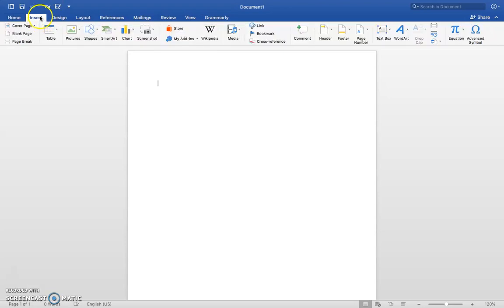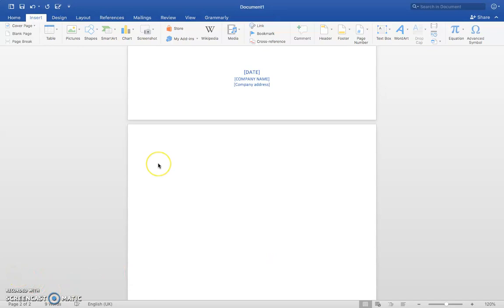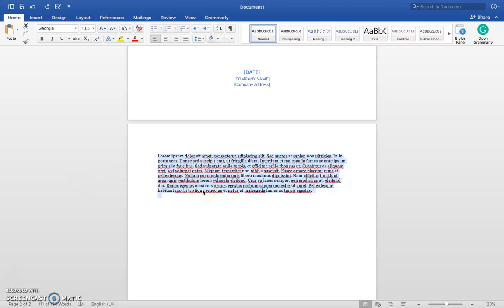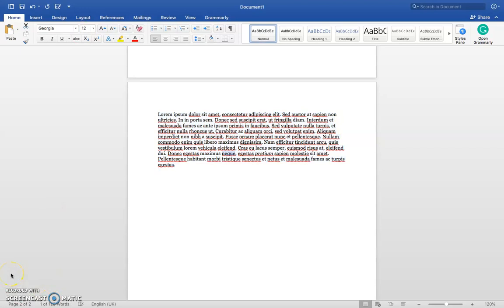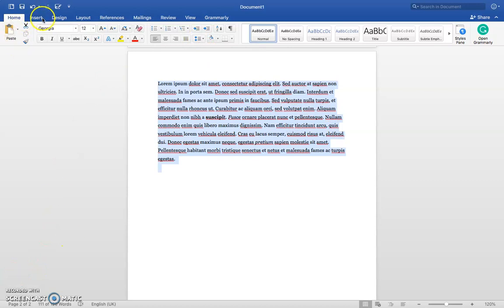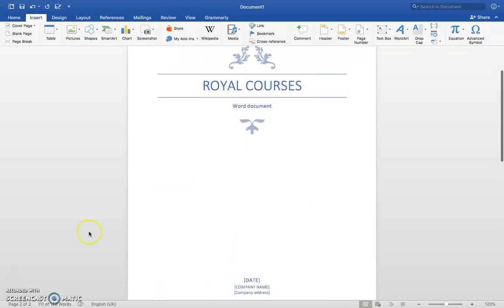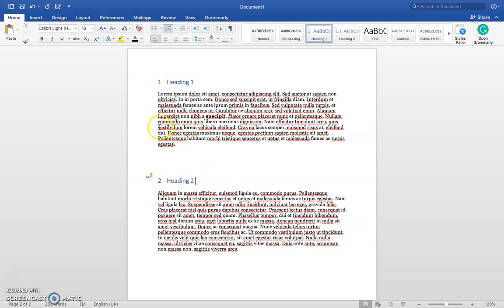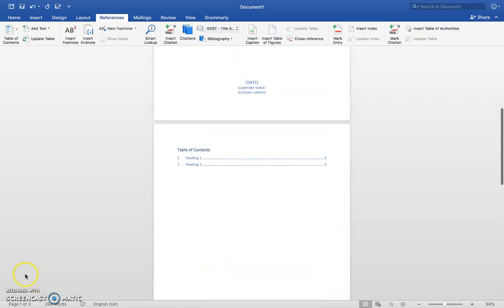How to make your Word document look PROFESSIONAL in a few steps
In this video, you will learn how to improve your Word document for school or business. With only a few tricks it can look professional!